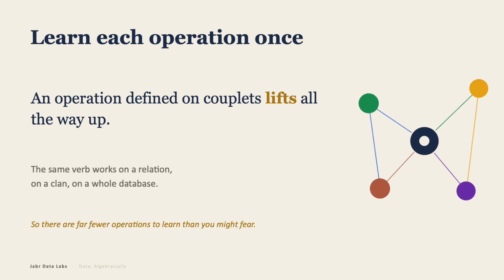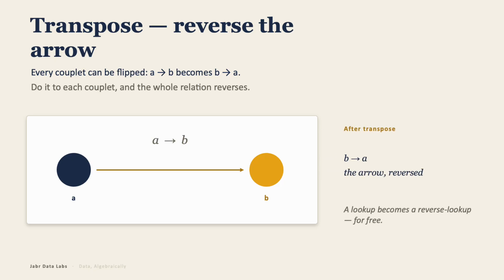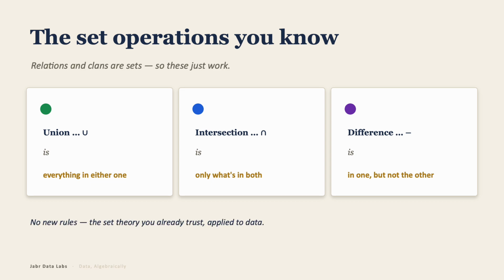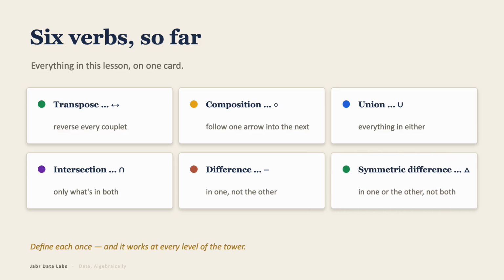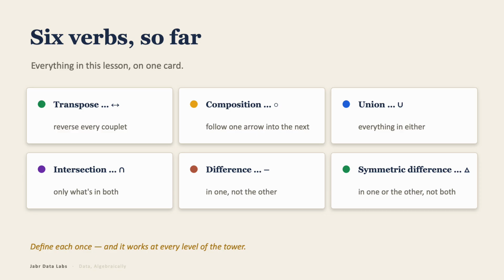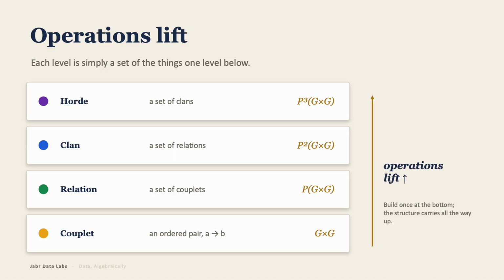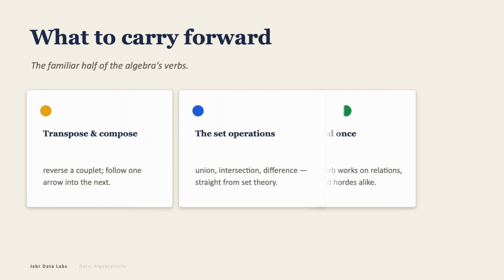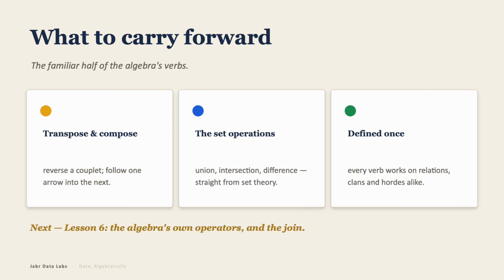Data Algebra Lesson 5 Operations Part1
- Lesson five, pivots from objects to operations.

The operators comprise a small, closed set of operations that work identically at every level of the tower.

There are not dozens of operators. There is a compact set, and the same set applies at every floor of the tower, because each operation defined at one level lifts to the level above rather than being redefined there.

Composition means the same thing on relations as it does on clans. Transpose reverses arrows wherever it is applied. The Boolean operations behave as set operations always have, because the objects genuinely are sets.

This presentation covers:

- Composition — the chaining operator, and why it does more work than any other
- Transpose, and the symmetry it exposes
- The Boolean operators: union, intersection, difference, symmetric difference

This is lesson five in a series that builds the algebra from the ground up.

Presented by Paula Schmidt

If you'd like to try JabrDB for free the 15-day trial has everything switched on. It opens with Harbourside Trading, a small company's database to practise on, and a demonstration database with guided lessons.

There is also a free Substack on Data Algebra, which publishes once a week.